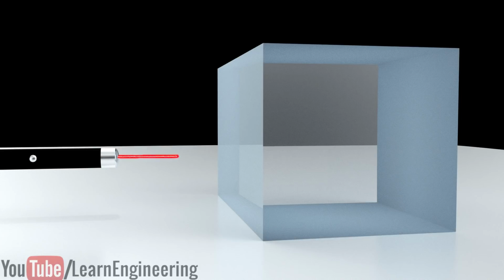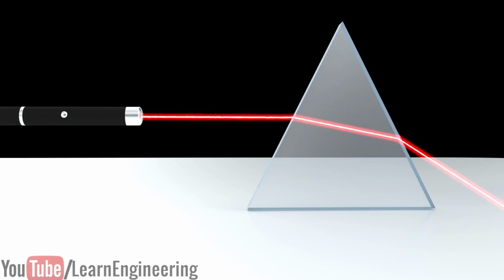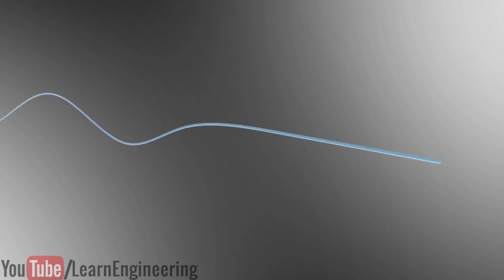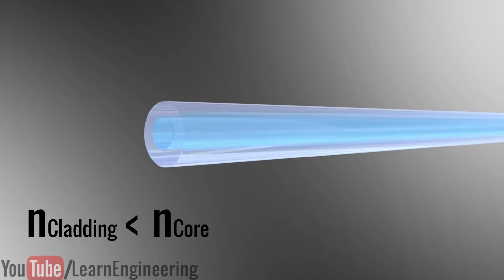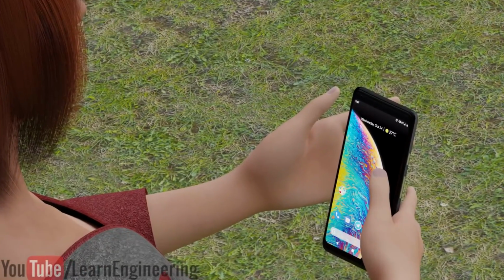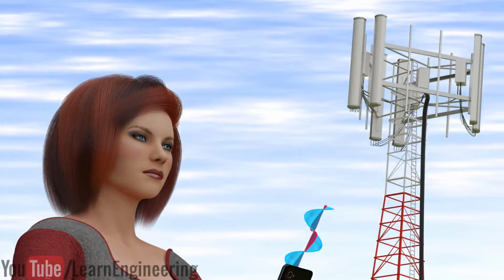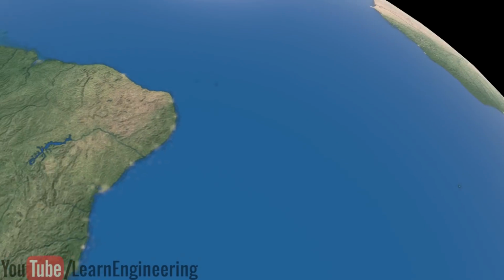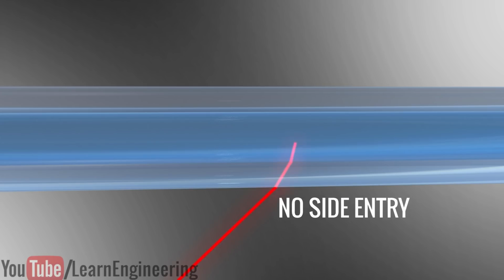optical fiber cables, how do they work_ with vietsub